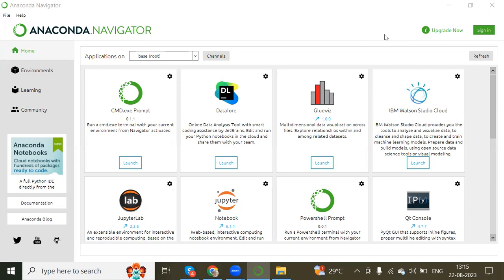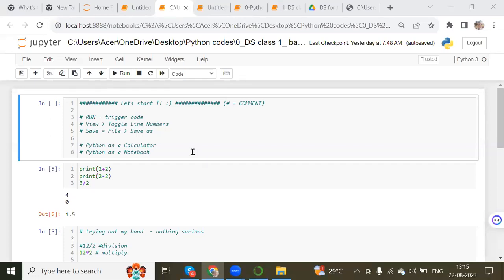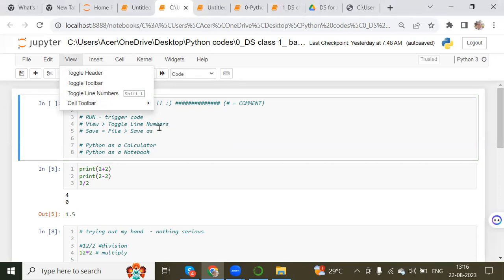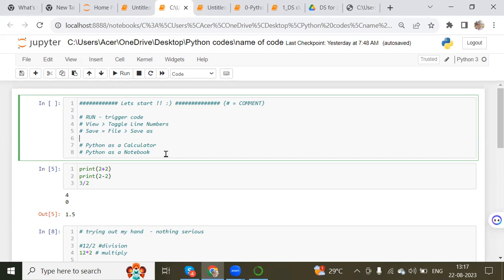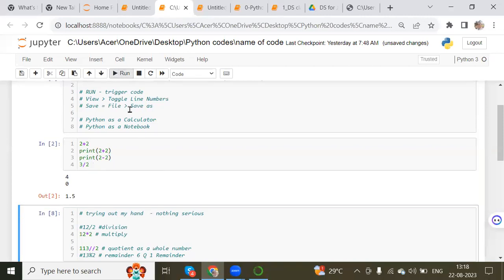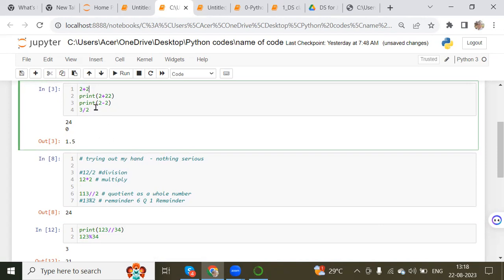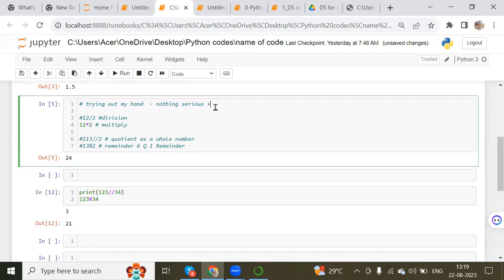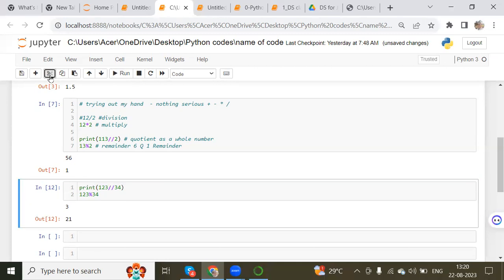4_ Python code - as a calculator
Get started on python codes. Use Python as a calculator. Python supports the following arithmetic operators
+ Addition
- Subtraction
* Multiplication
/ Division (floating-point division)
// Floor Division (integer division)
% Modulus (remainder of division)
** Exponentiation